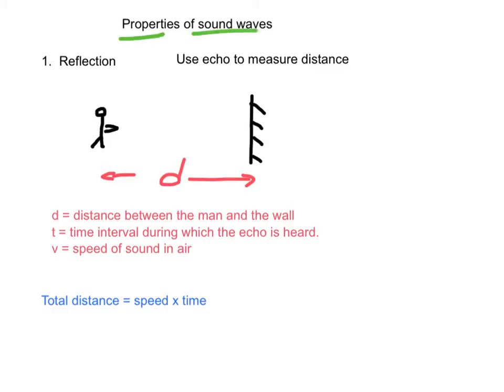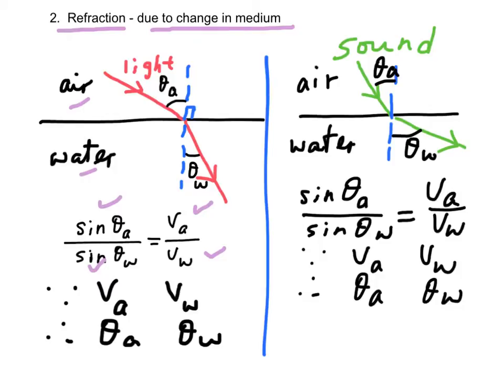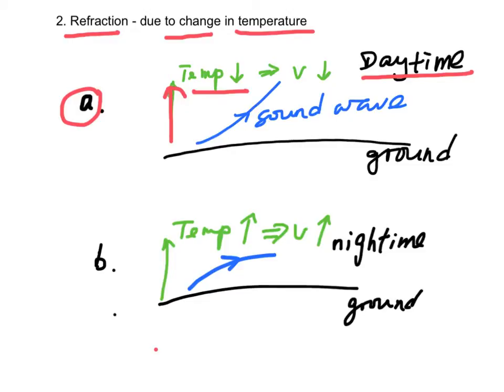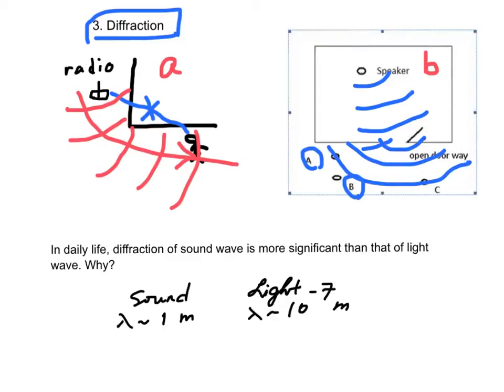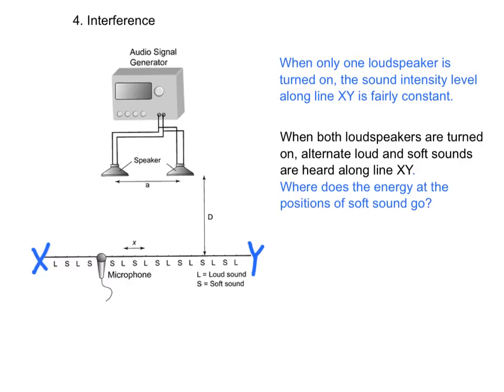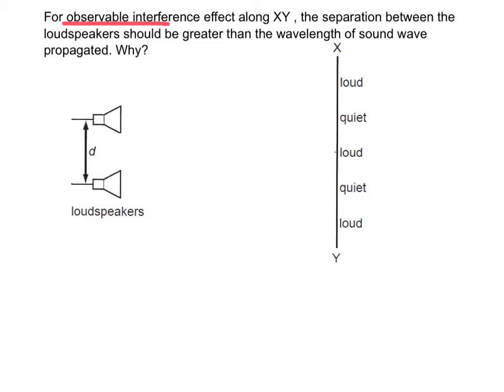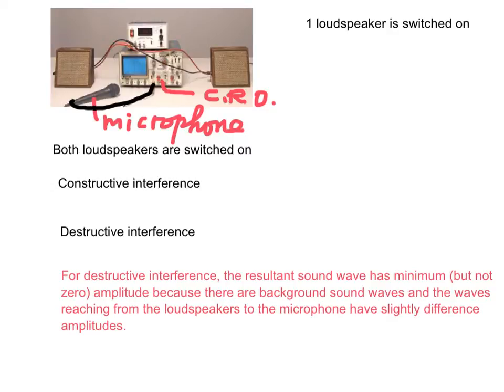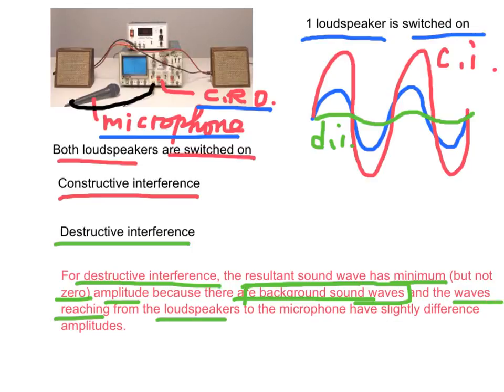Chapter 15. Sound Waves (Part 2)